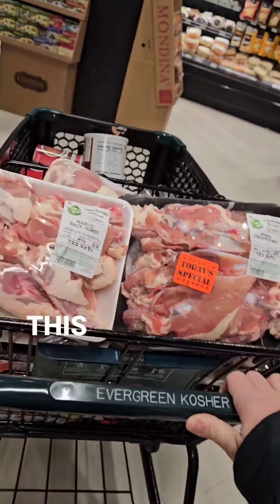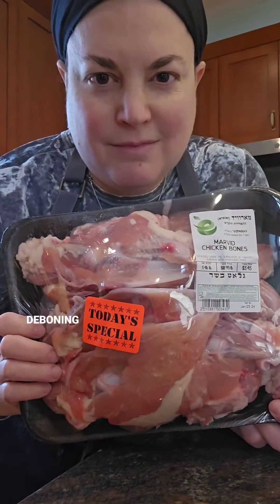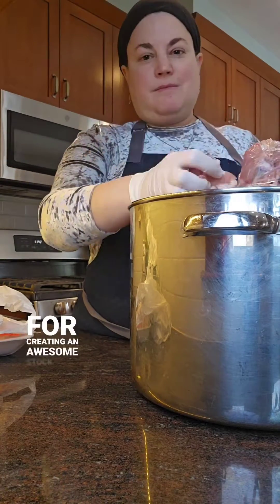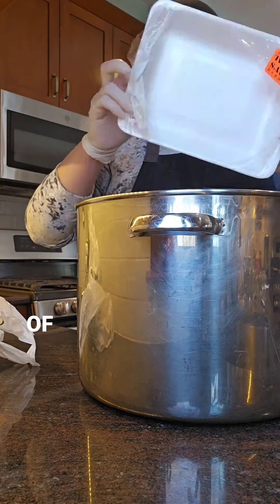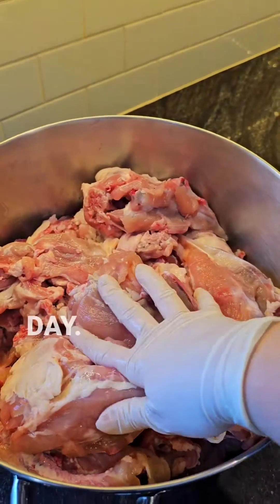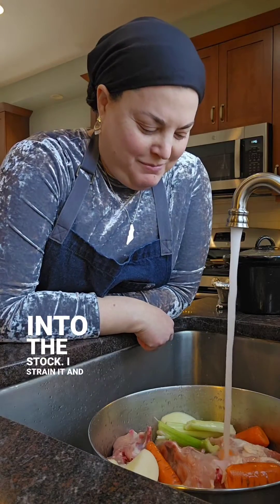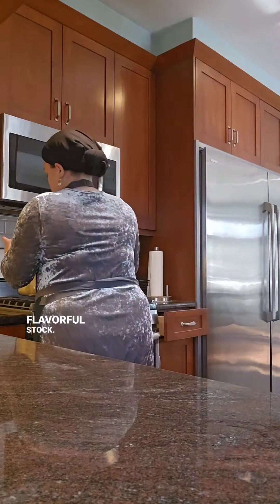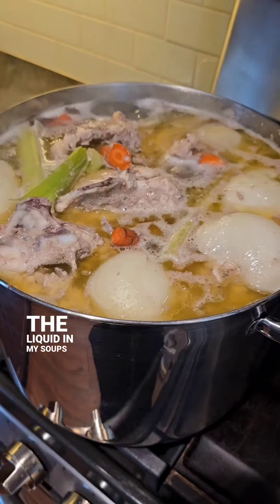Lots and lots of bones!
Whenever I get the question "what do you do with the chicken after you make the stock" it makes me realize that people aren't realizing what I'm using the make the stock. So this time I explained. There's no edible chicken here. And even if there are a few bits here and there amongst the bone and cartilage, after 10 hours of cooking there wouldn't be any flavor left. I strain out the solids, remove any bones that haven't softened yet (most have) and feed everything to the chickens, cartilage, bones, and all. There may not be any human food value in it but the chickens seem to enjoy it.